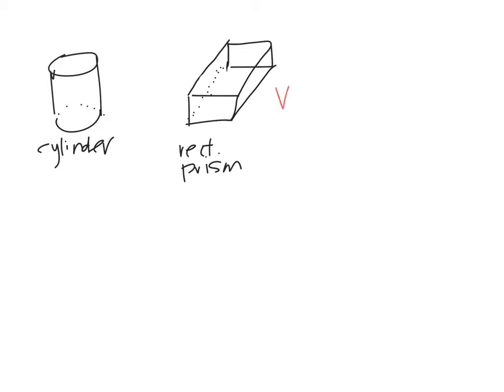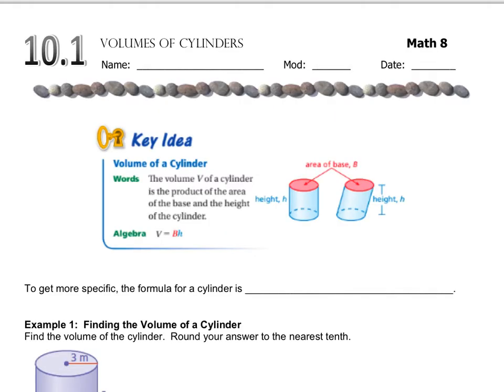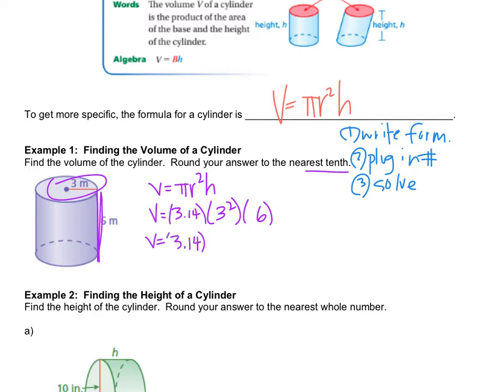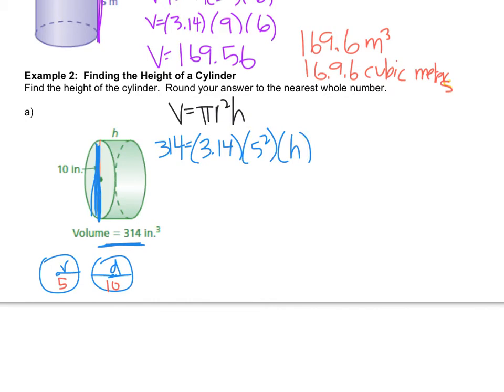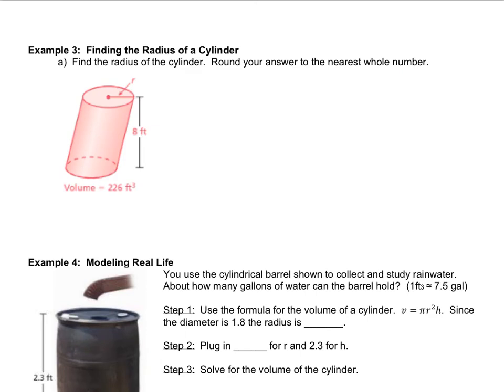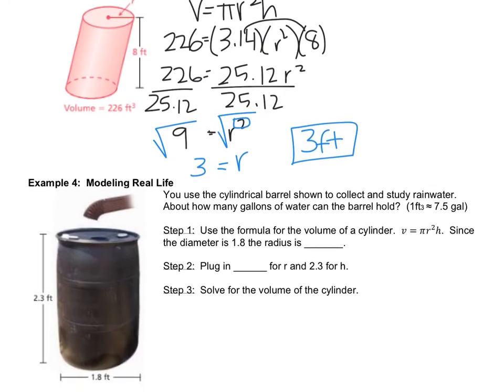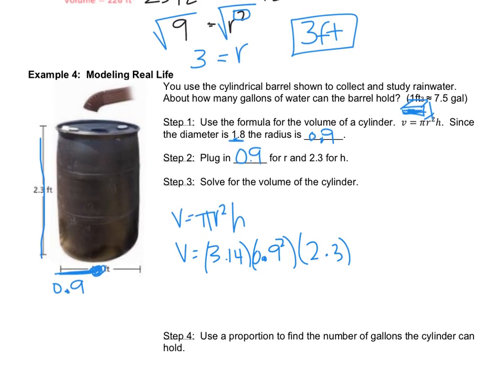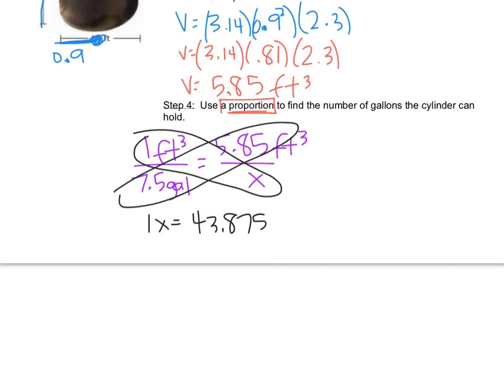Math 8 - 10.1 volume of cylinders